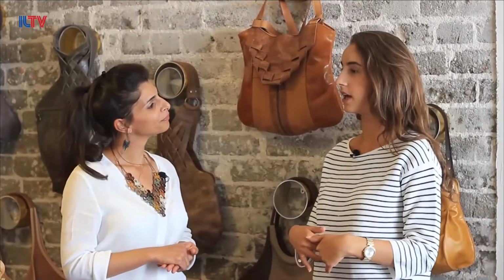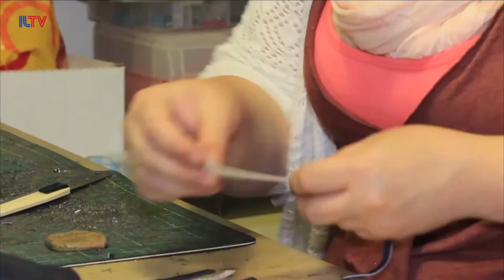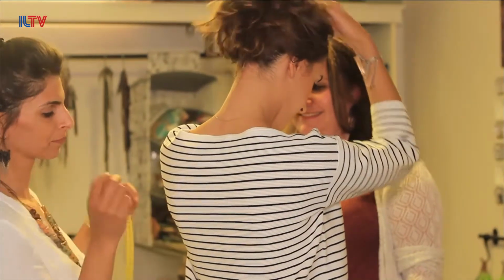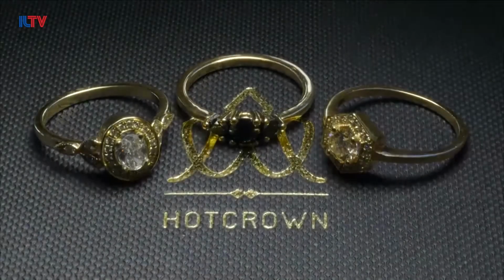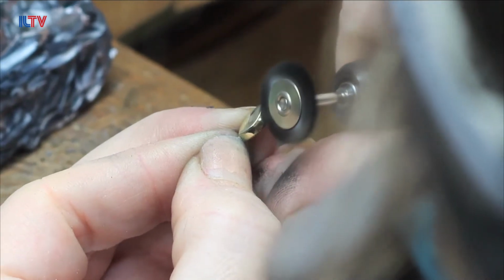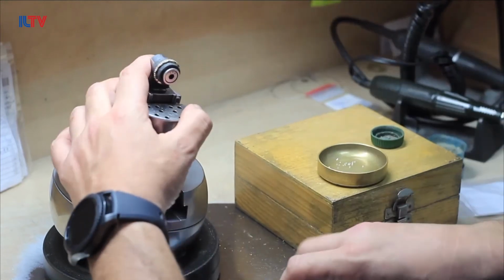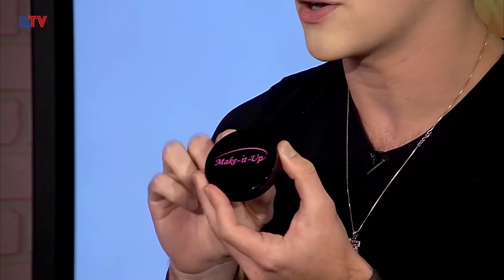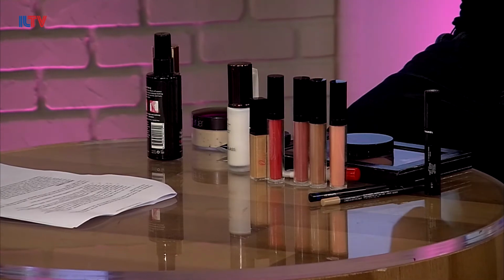Israel in Style - May 03, 2017